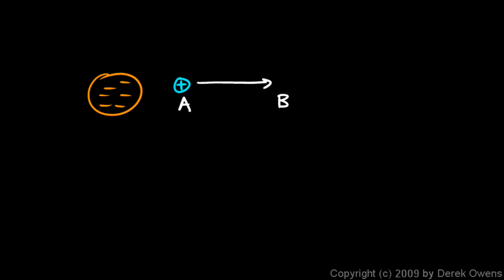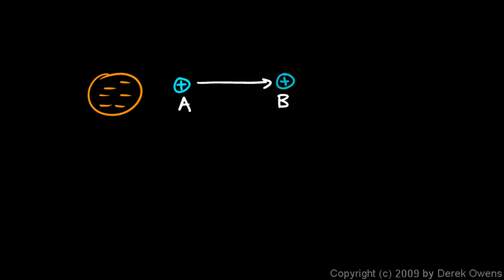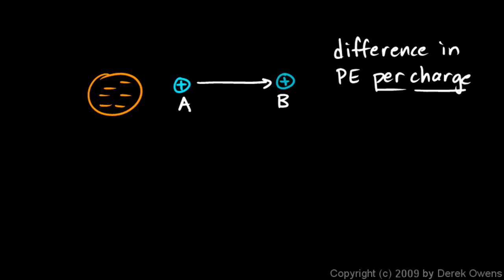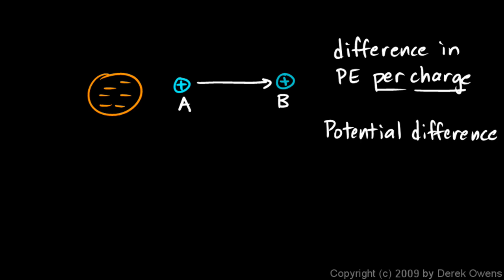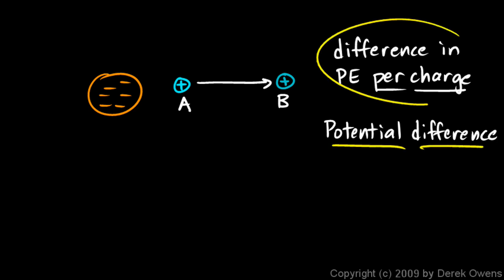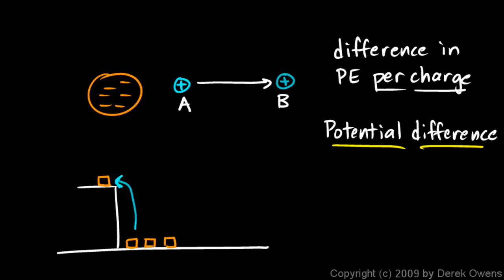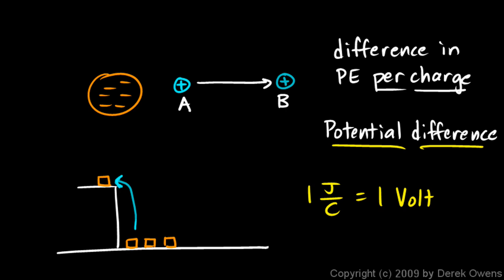Physics 12.4.2a - Voltage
An explanation of voltage, which is continued in the next video.  From the physics course by Derek Owens.